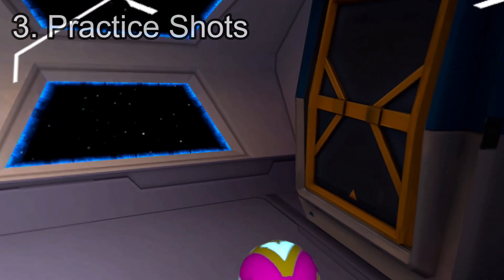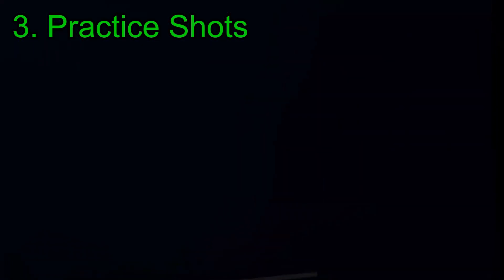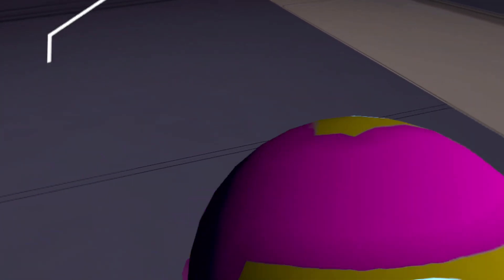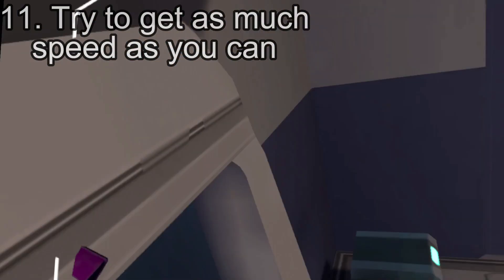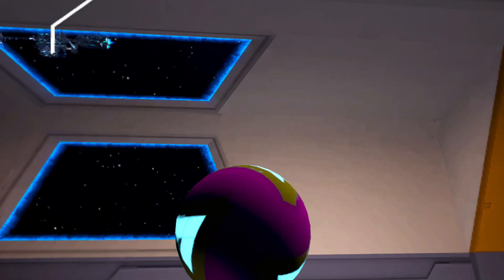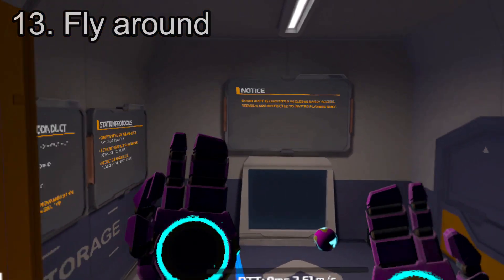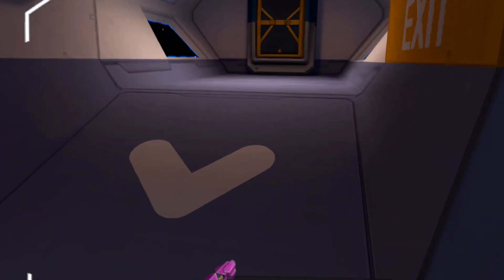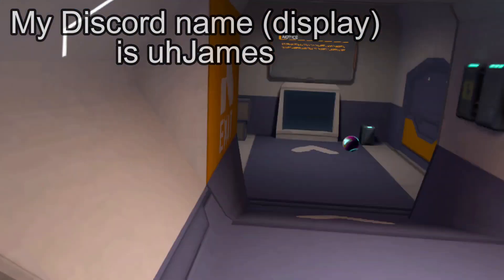15 Things to do in ORION DRIFT before RELEASE!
In this video i check out 15 Things you can do in Orion Drift, while being stuck in the shuttle. Even though the servers are down, there is always something to do!

Timestamps:
0:00 Intro
0:20 Movement
0:34 Heartball
0:47 Practice Shots
1:04 Mess Around
1:28 Goalie Practice
1:41 Orion Drift Discord!
2:01 Movement In Other Games
2:35 Read the boards
2:50 Mess Around with Boards
2:58 SPEED
3:12 Be Lonely
3:37 Fly Around
3:46 MORE SPEED
4:43 Even more Lonley
5:00 Outro